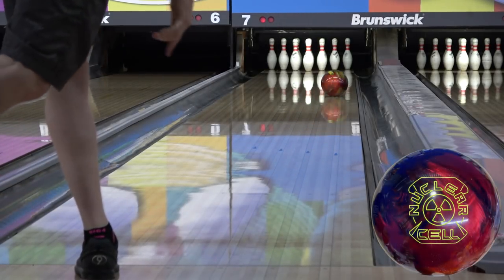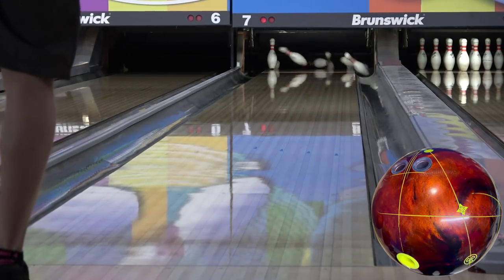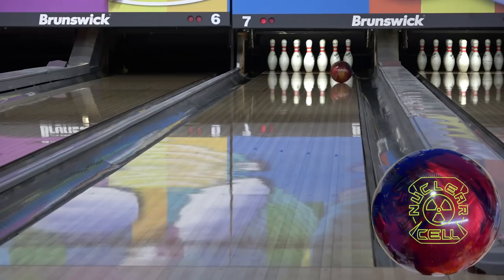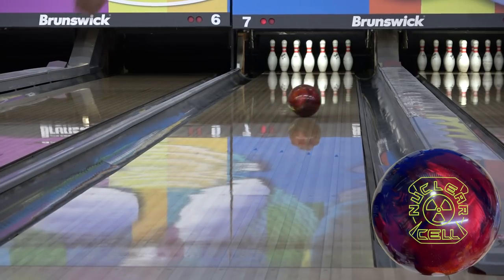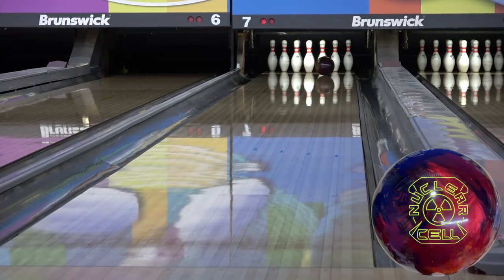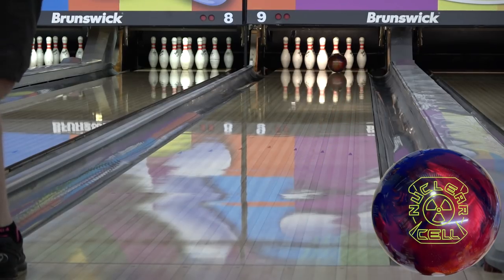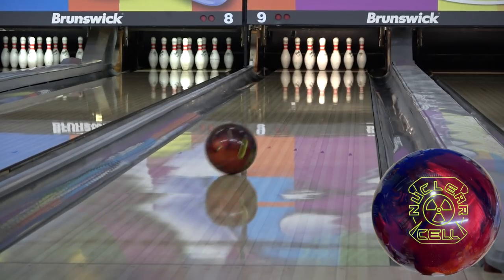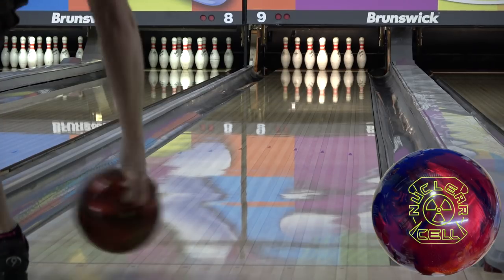Nuclear Cell: In Depth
This is my In Depth look at the Roto Grip Nuclear Cell bowling ball, which will release on March 6th.

Layout: 5 x 3 1/2 x 2 1/2
Surface: Box (1500 Polish)
My personal stats are: 450 revs, 17mph speed, 7 degrees tilt, 40 degrees angle of rotation

Outro - Outro Music Mega Man X Guitar Playthrough - Launch Octopus Stage by MET

Special Thanks:  Chad McLean (Storm), Brett Cooper (Storm), Carolyn Dorin-Ballard (Turbo), Noel Taylor (West Ridge Lanes, Gage Center Bowl), Jesse James (In The Zone Pro Shop, West Ridge Lanes, Gage Center Bowl), Gerry Keslar (West Ridge Lanes, Gage Center Bowl), Michael McBride (Gage Center Bowl), John Hildreth (West Ridge Lanes)